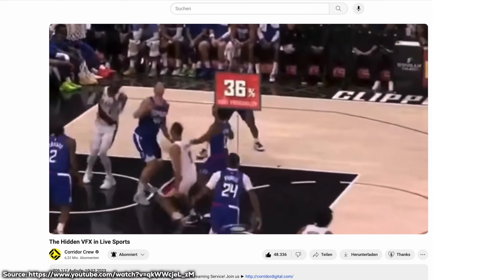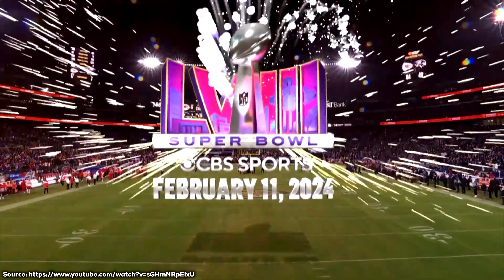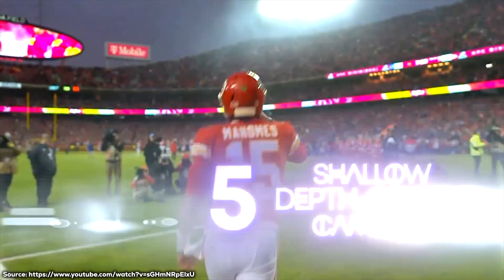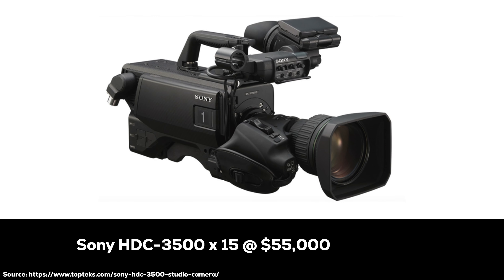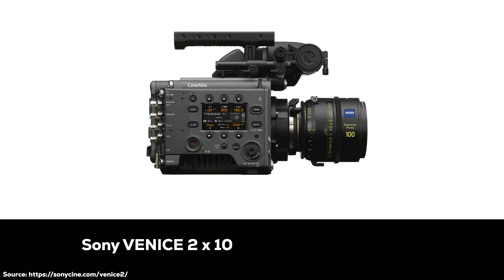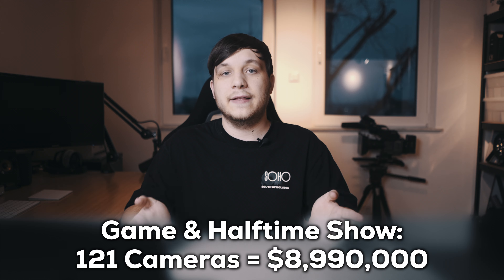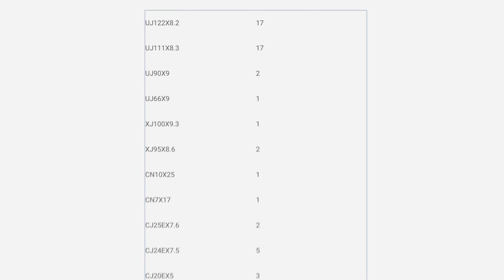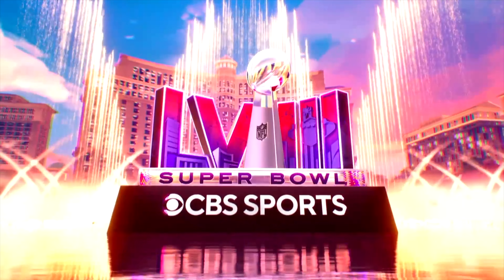The CAMERAS capturing the SUPER BOWL (+Cost $)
In this video we're gonna talk about the Cameras that are used to capture the 58th Super Bowl and what they cost! We're also gonna take a look at the interesting new methods used to capture the most-watched single sporting event of 2024 with 165 Cameras. From Doink Cameras to Drones, this video is interesting for every filmmaker or number nerd - even if you're not that much into sports! :)

►Timestamps:
00:00 Intro
00:36 Different Cameras
01:44 Camera Models + Cost
03:16 Lenses & Other Stuff
04:24 Conclusion
04:37 Outro